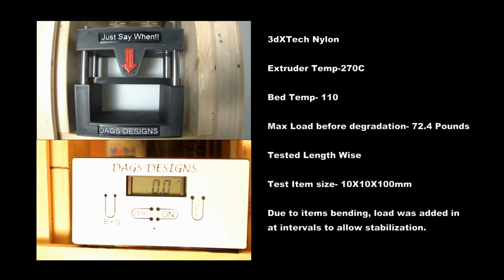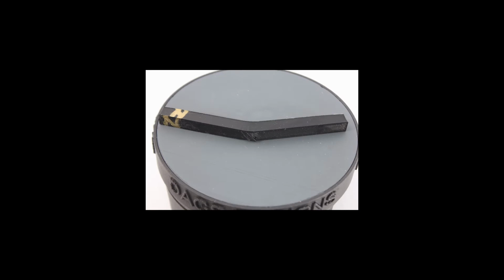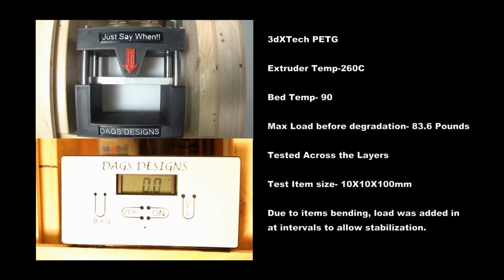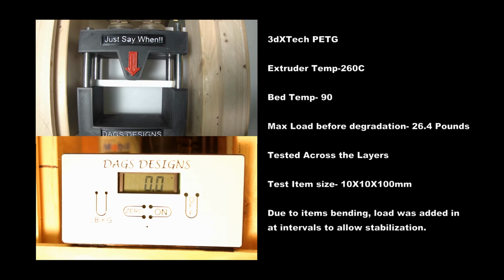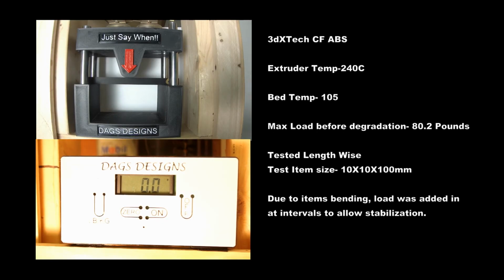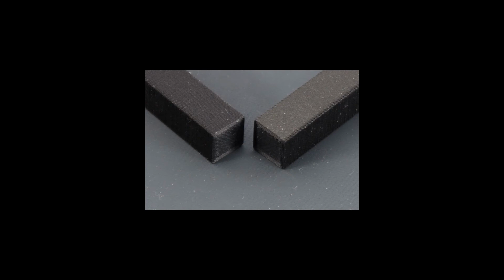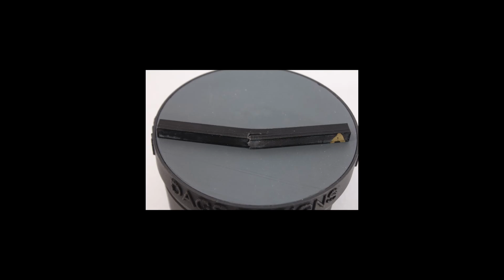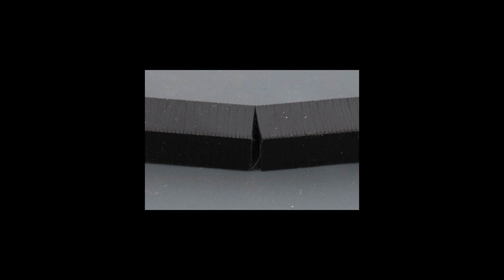Filament Type Testing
A quick update with a test!!! Forgive any typos as I am mildly dyslexic.